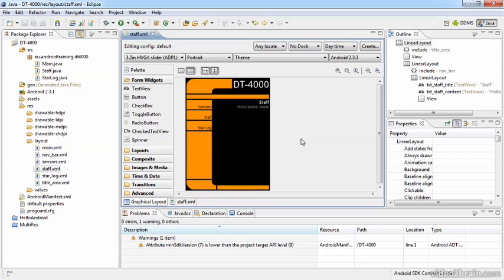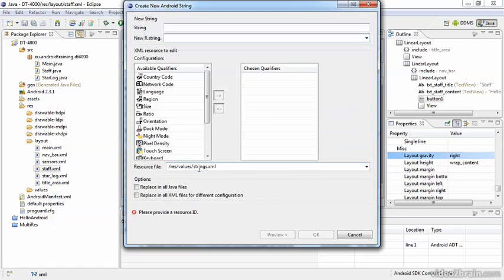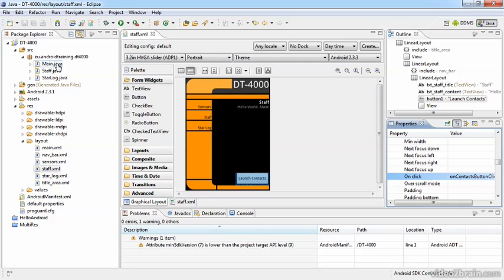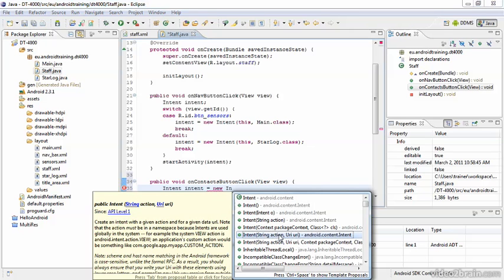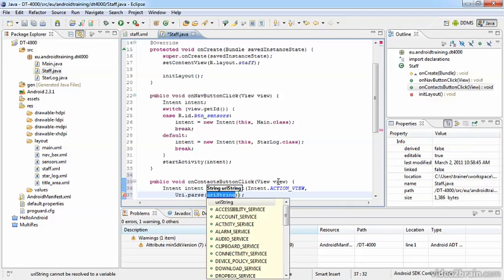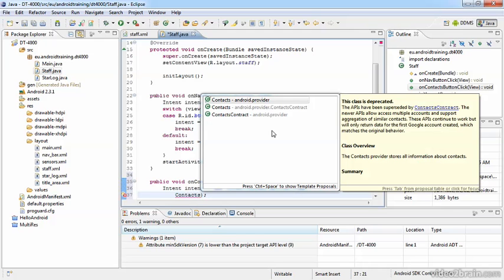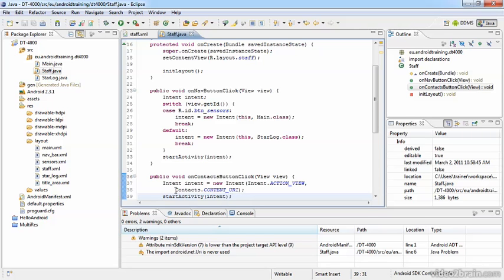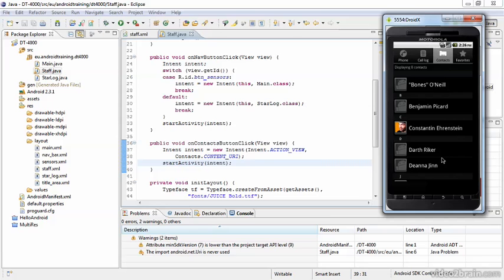30 - Invoking the contacts application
Invoking the contacts application to more ;